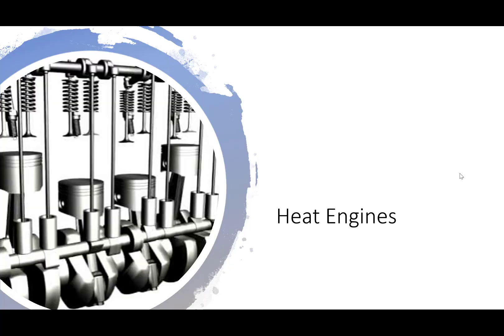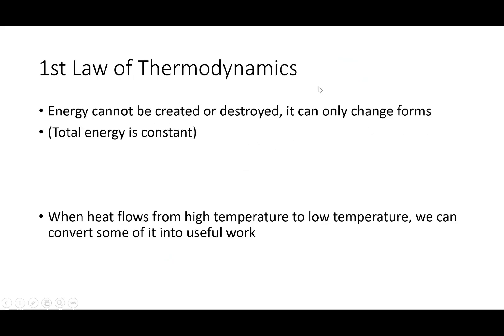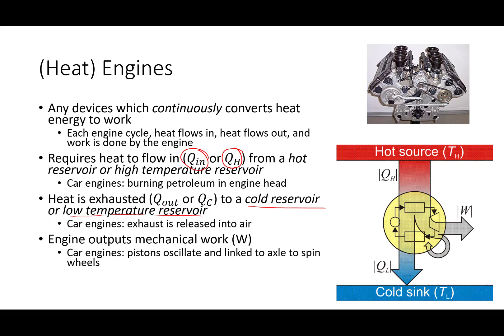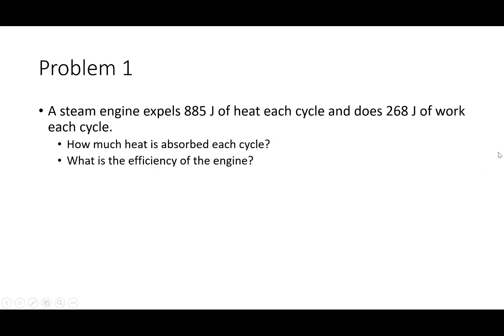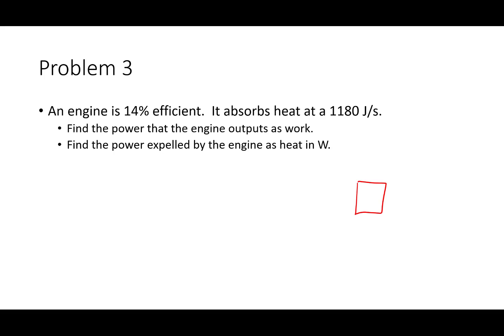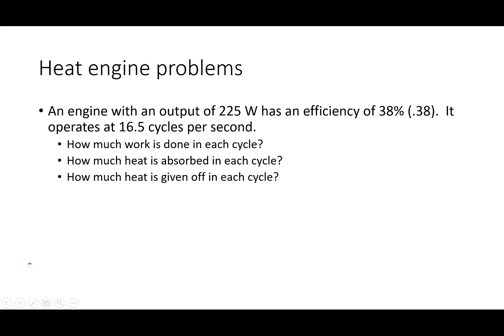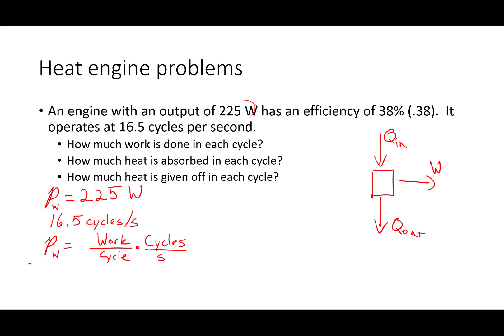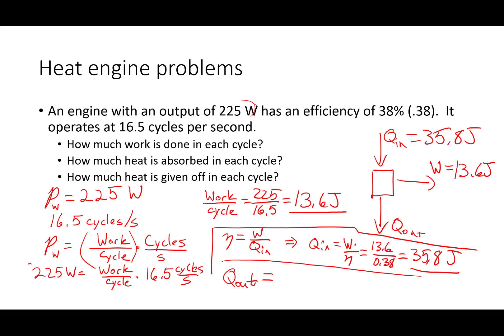Heat Engines: Energy Transfers & 3 Problems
A short overview of heat engine basics with a focus on energy transfers and efficiency, including three problems.